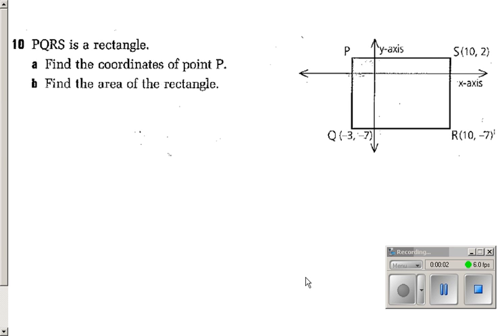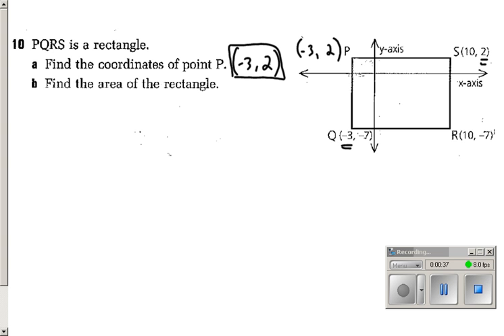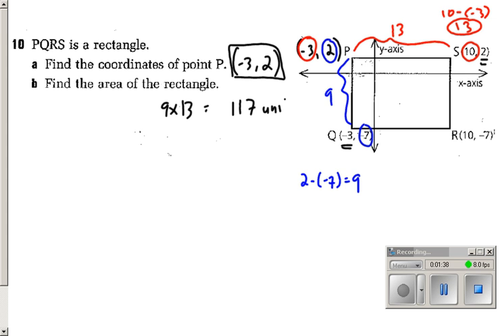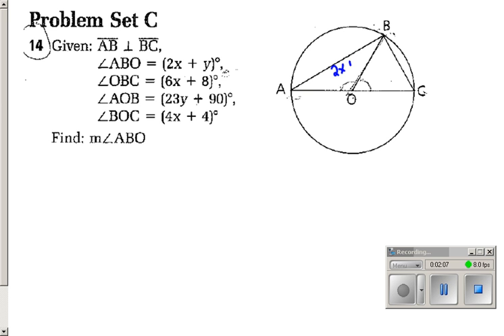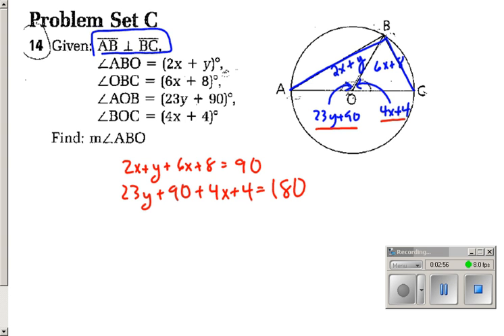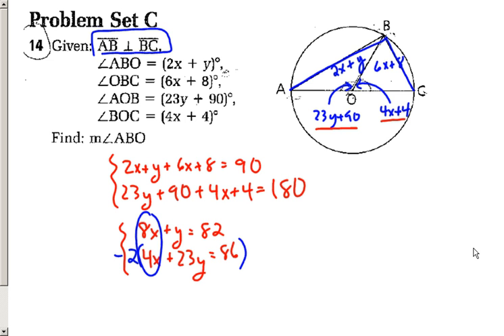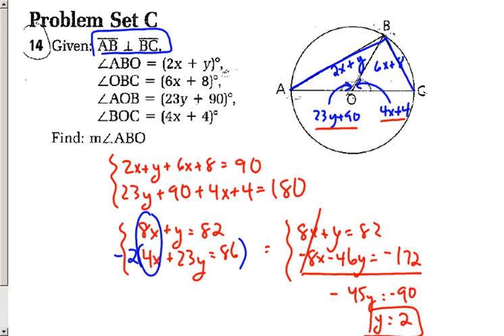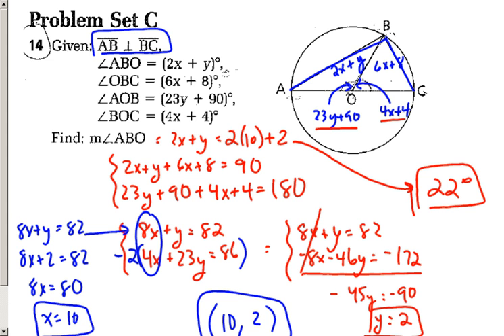Honors Geometry Section 2.1 # 10 and 14